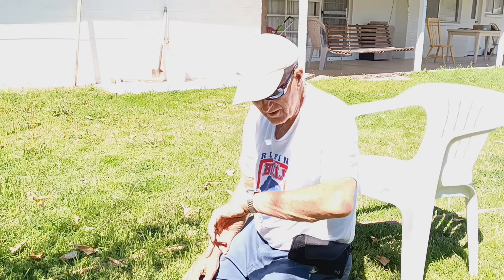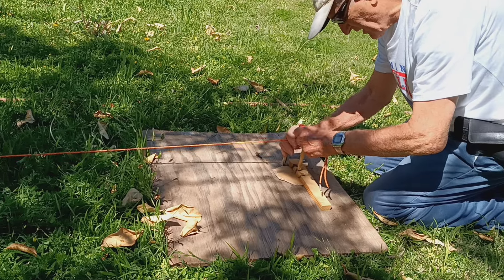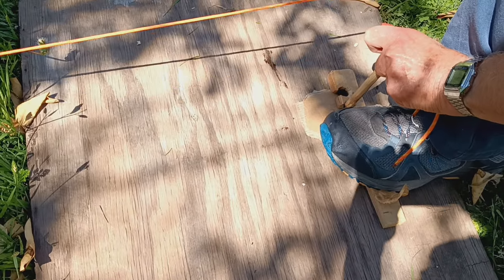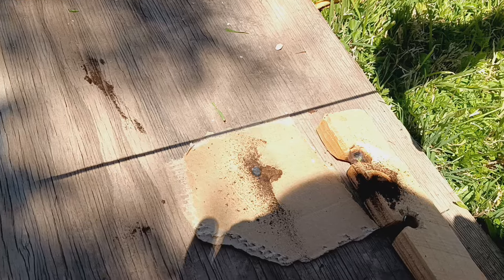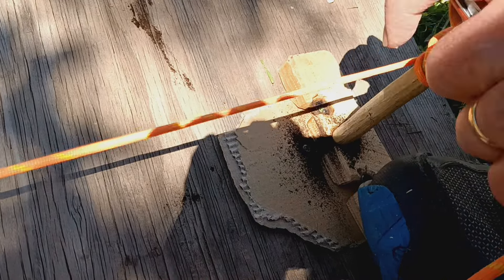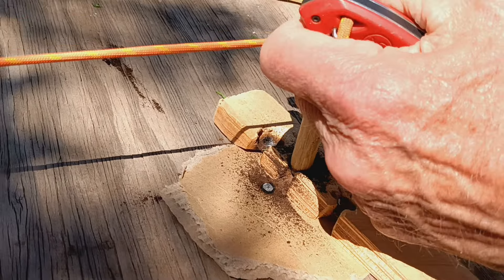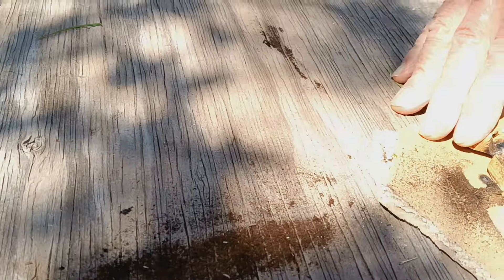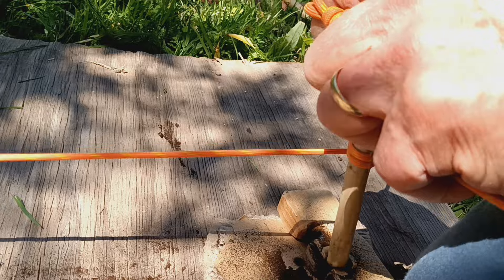Spring Pole Sapling Friction Fire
Spring-back Sapling Friction Fire. Alternative to bow drill.